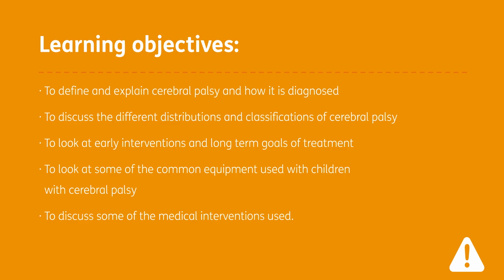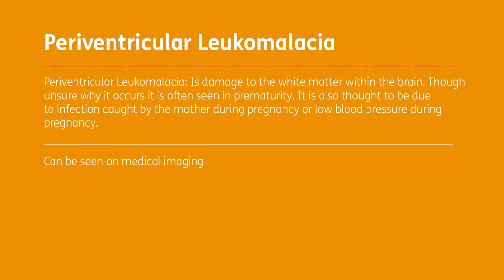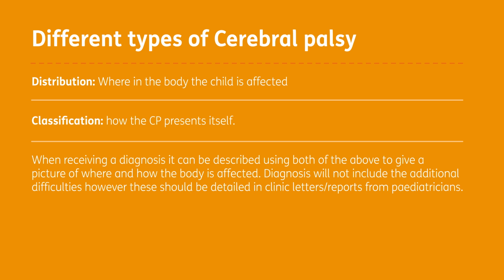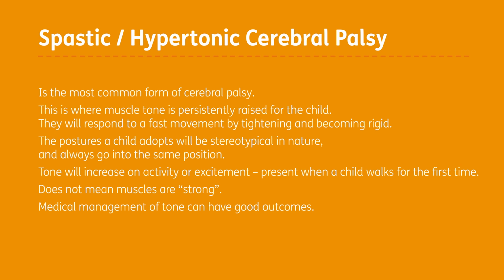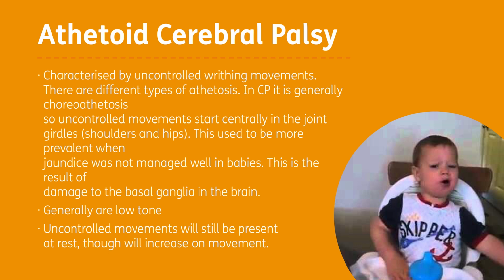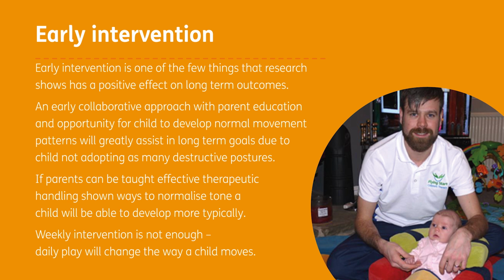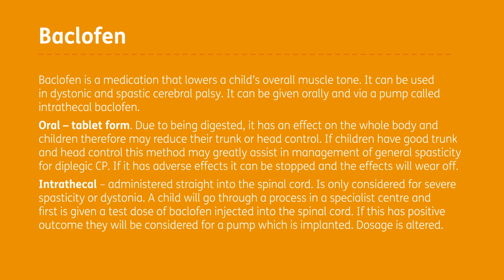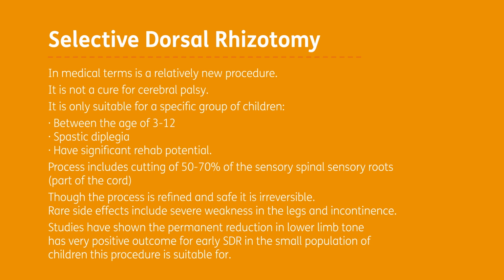Firefly Understanding Cerebral Palsy Webinar - Nick Mant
This week's webinar - Understanding Cerebral Palsy 💚

This webinar features Family Fund and Flying Start Children's Therapy to help raise awareness of Cerebral Palsy.

Topics covered include types of CP, receiving a diagnosis & available treatments. Parents will also share their experiences throughout the webinar.